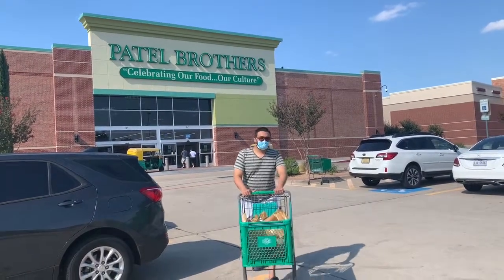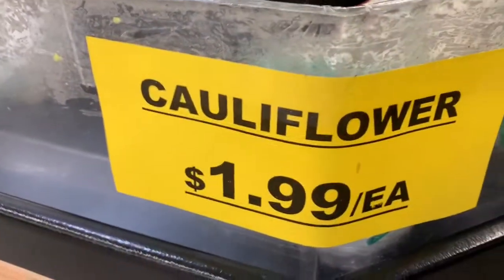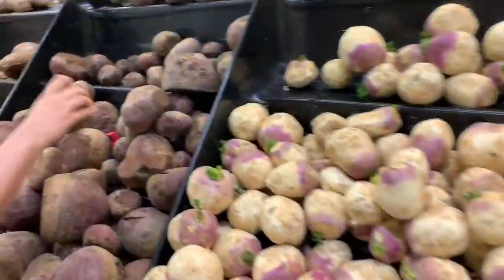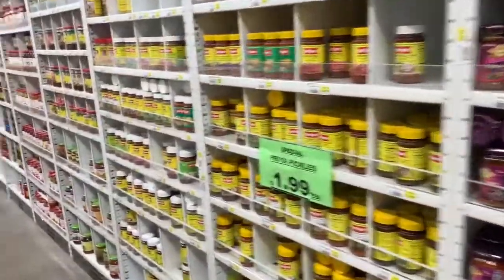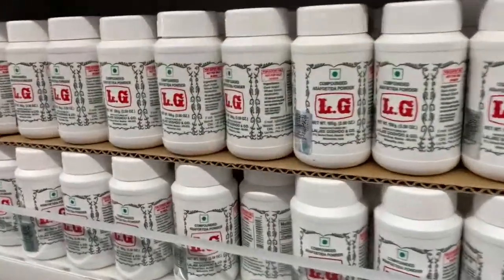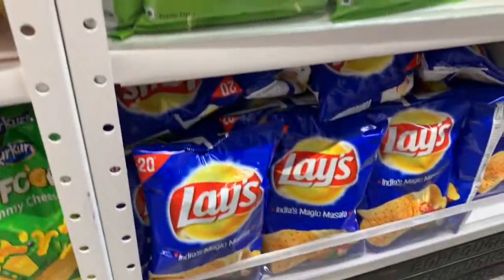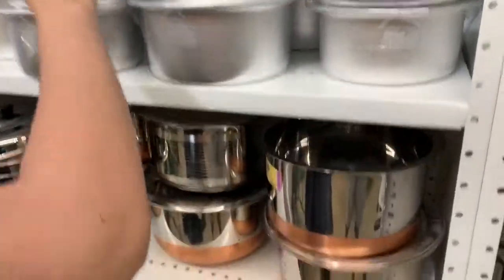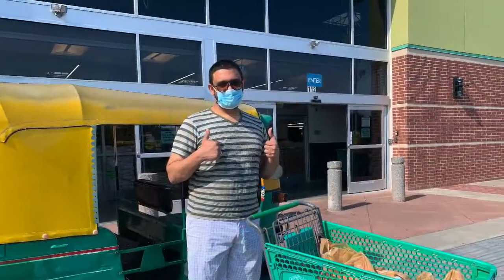Indian stores in the USA- shopping Experience!!!!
Patel brothers shop in America